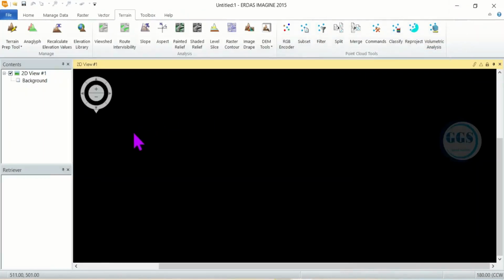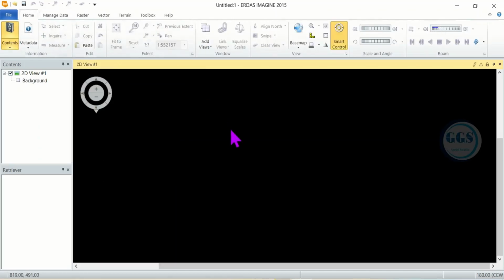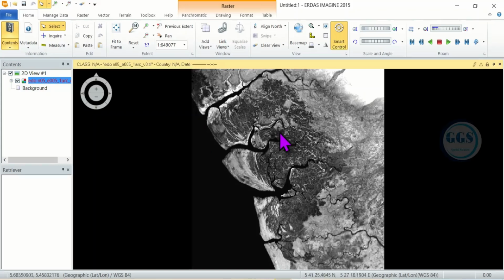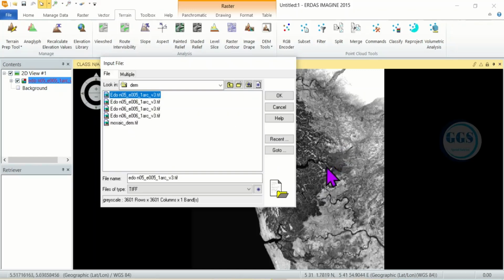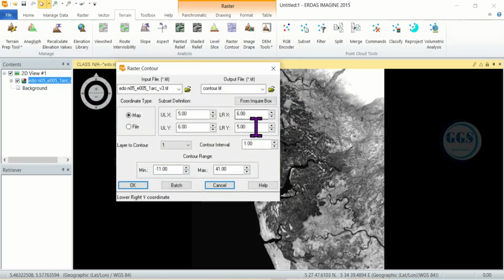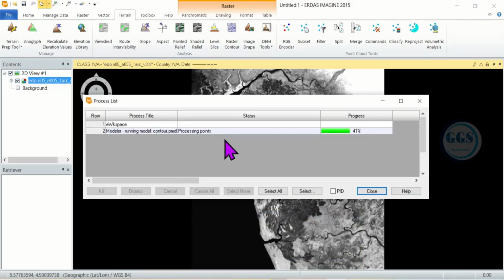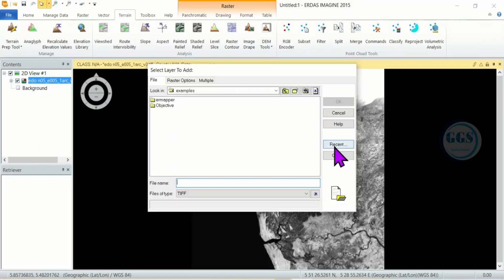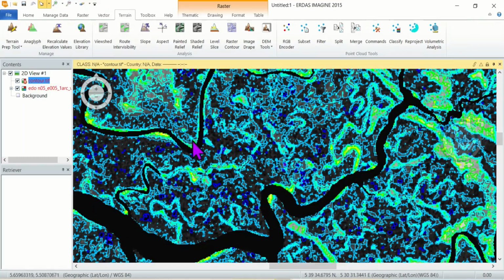How To Create Raster Contour From DEM in ERDAS Imagine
Raster contouring is a technique used in geographic information systems (GIS) to represent elevation data visually. It involves converting continuous raster data, such as digital elevation models (DEMs), into contour lines that illustrate terrain features. These contours connect points of equal elevation, making it easier to understand the landscape's shape and steepness. Raster contouring aids in various applications, including land-use planning, hydrology, and environmental studies. By simplifying complex data into clear visual formats, it enhances decision-making processes and facilitates effective communication of geographic information, allowing users to interpret spatial relationships and topography with greater accuracy.